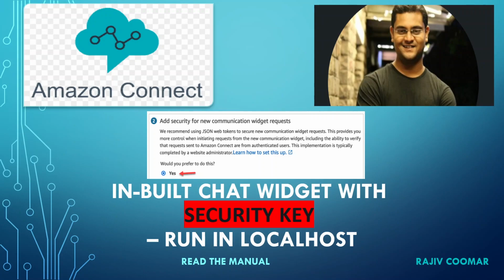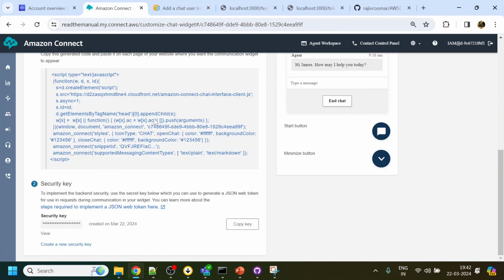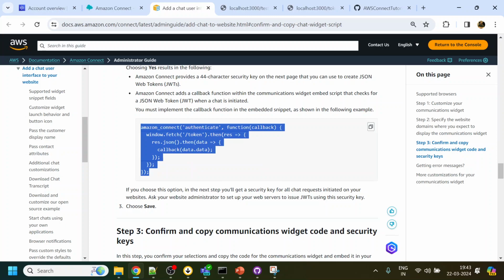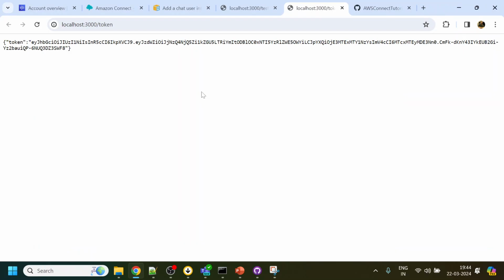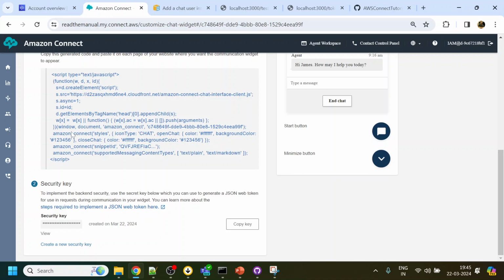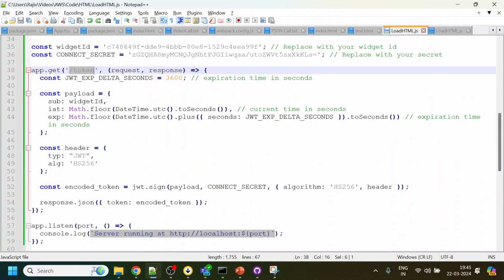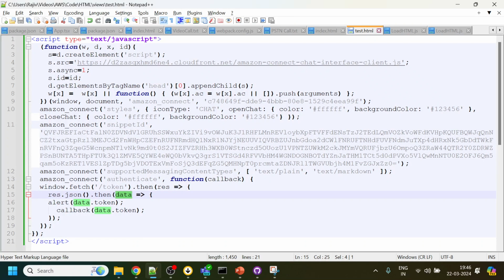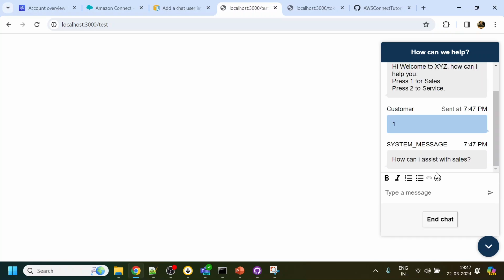In-built chat widget with Security Key (JWT) – Run in Localhost | AWS Connect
Handle AWS connect security key-based JWT generation in javascript.